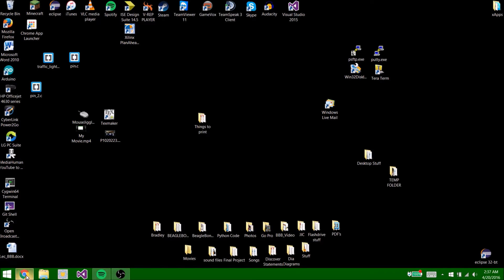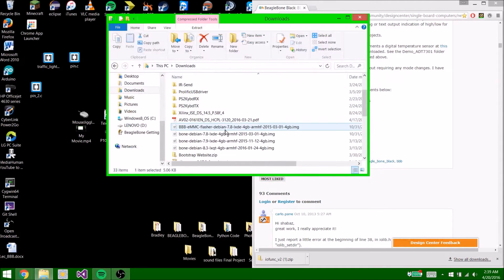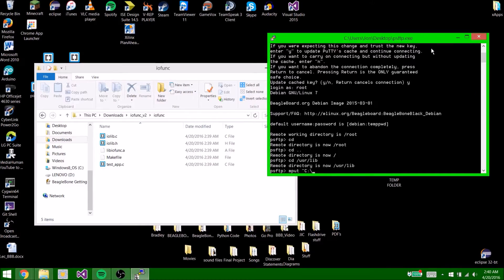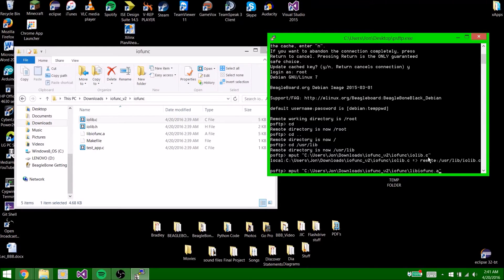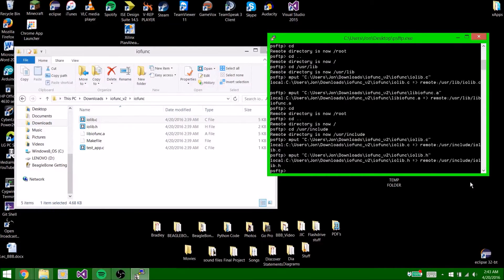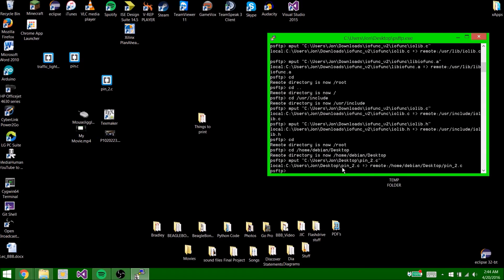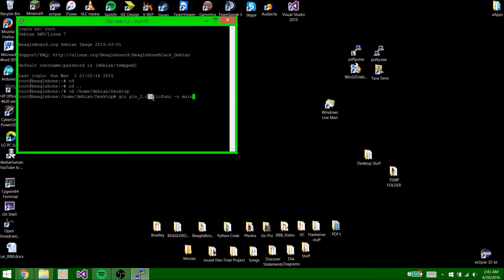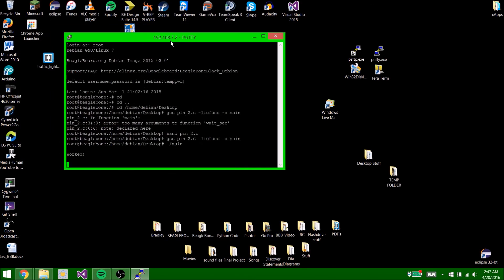Installing GPIO libraries on your BeagleBone Black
In this video, I show you how to install GPIO libraries on your BeagleBone Black. This specific library is called the "iolib" library. This is a 'C' code library, so it is meant for applications in C, and will not work with anything else.